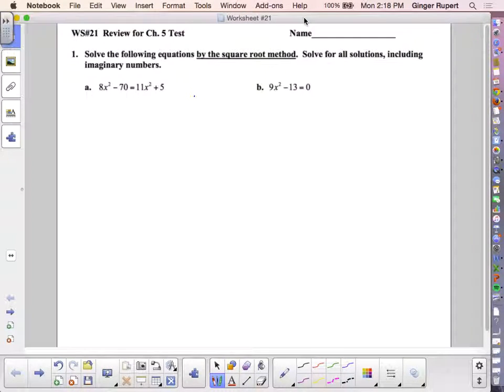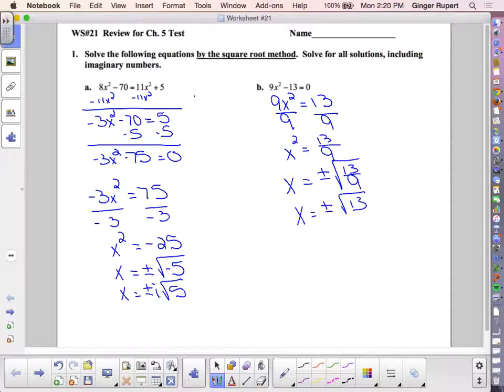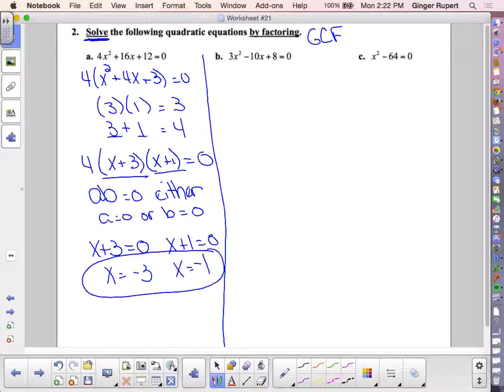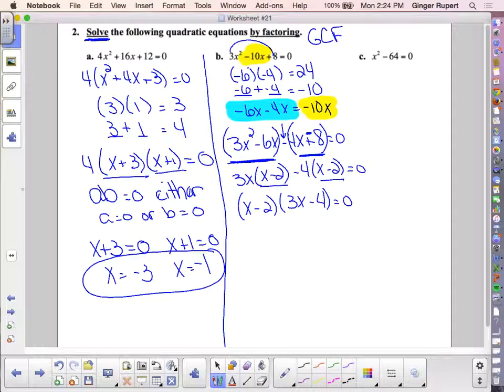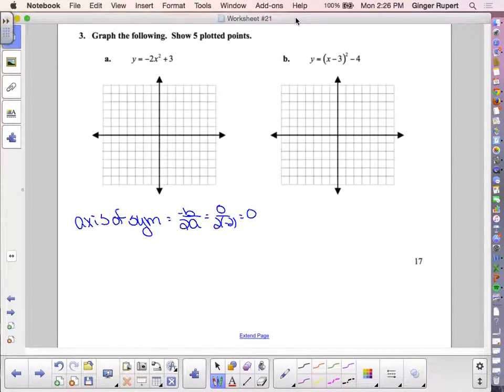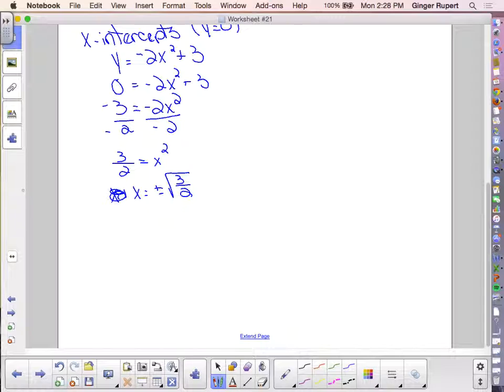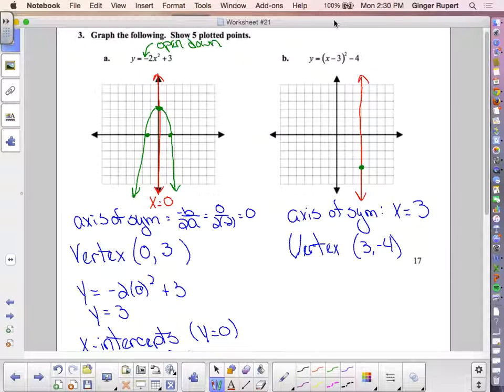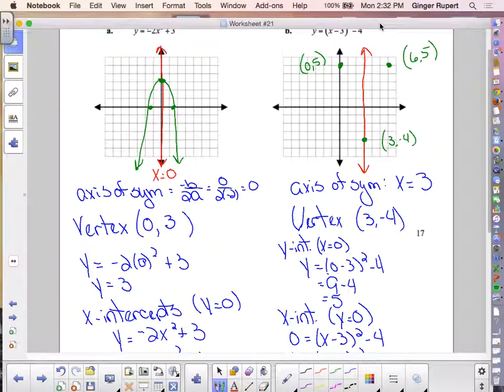Worksheet 21A #1 3